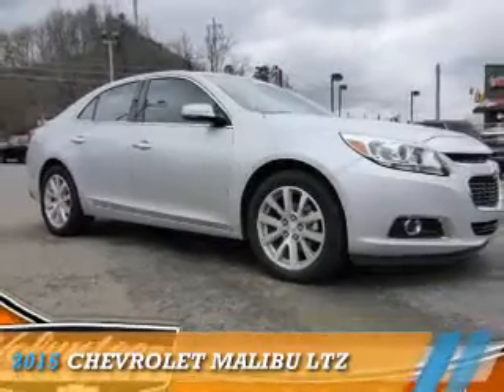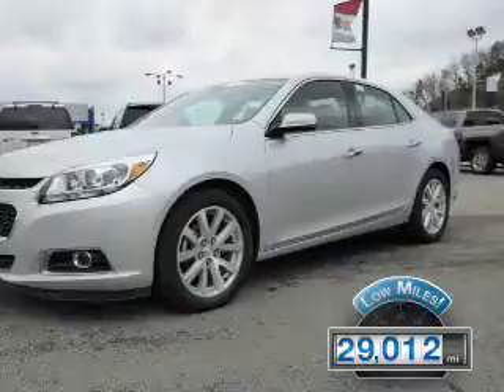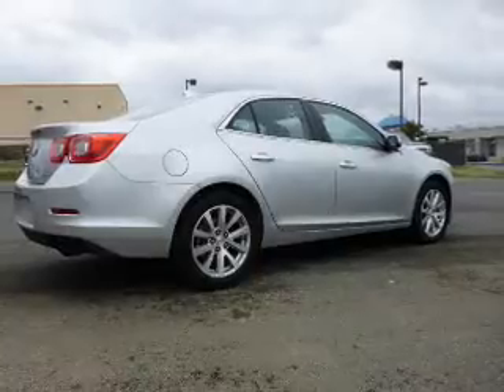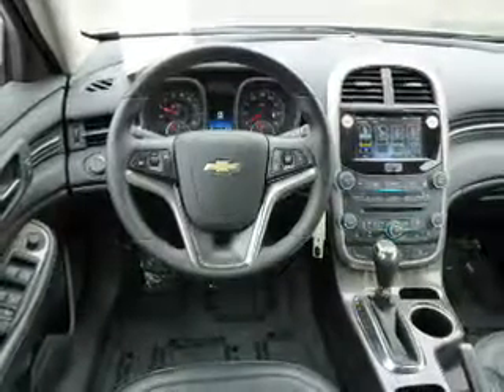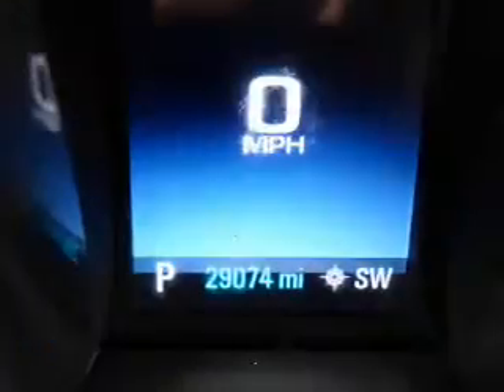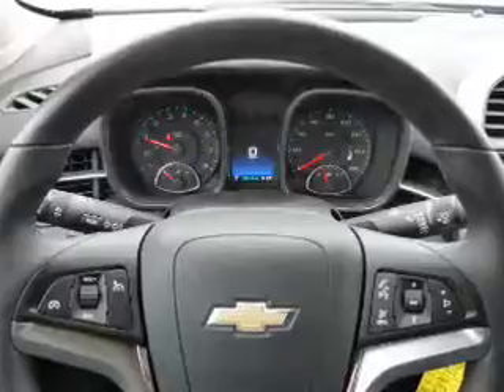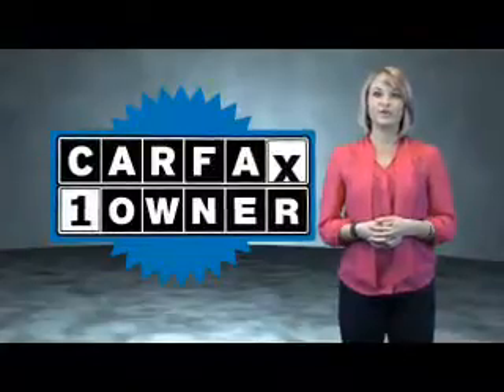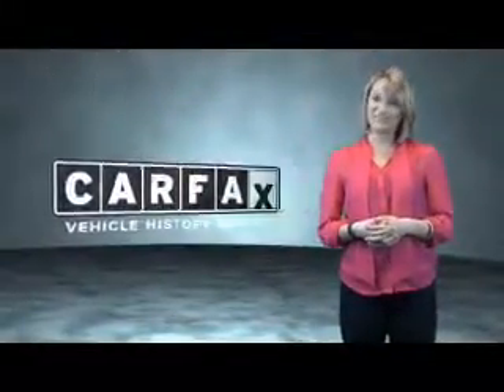2015 Chevrolet Malibu PI4328 - Sevierville TN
Year: 2015
Make: Chevrolet
Model: Malibu
Trim: LTZ
Engine: 2.5 liter 4 Cylindercylinder
Transmission: 6-Speed Shiftable Automatic
Color: Silver
Mileage: 29012
Address:
VIN:1G11F5SL4FF176541